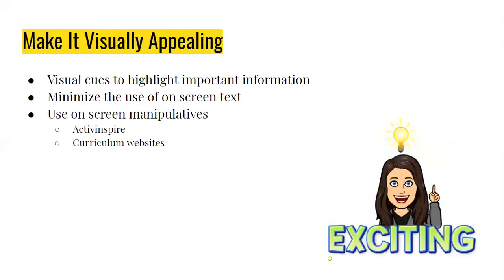Engaging Students in Instructional Videos